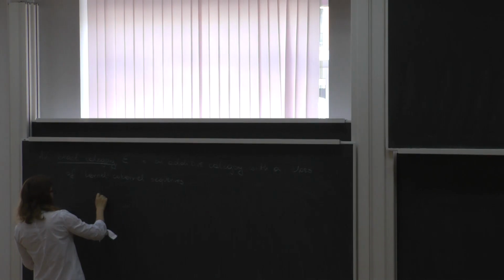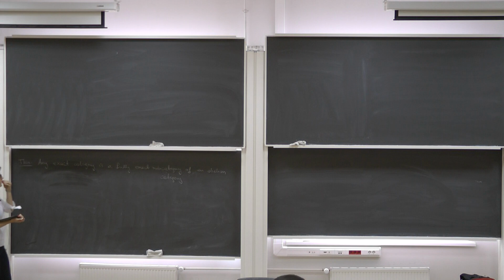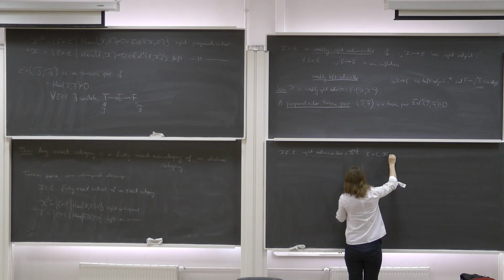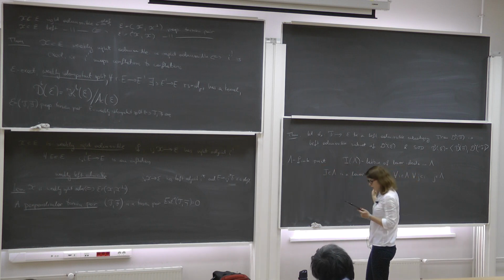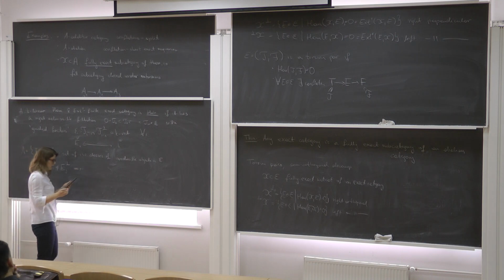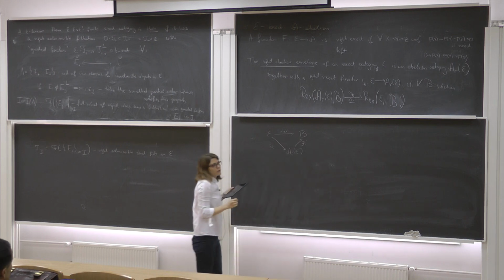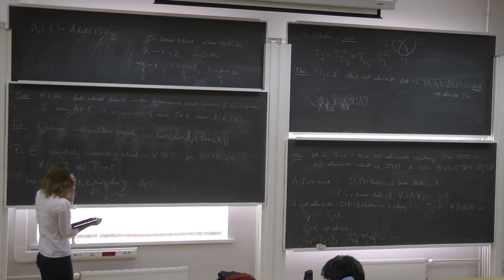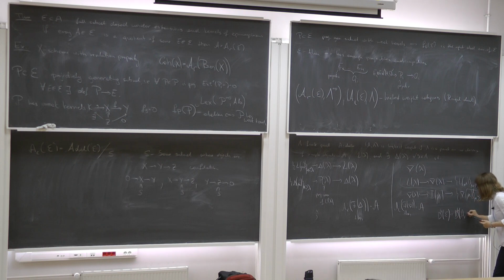A. Bodzenta -- Exact categories and abelian envelopes